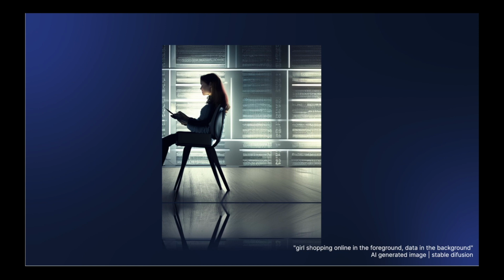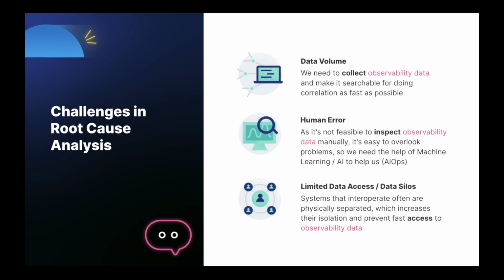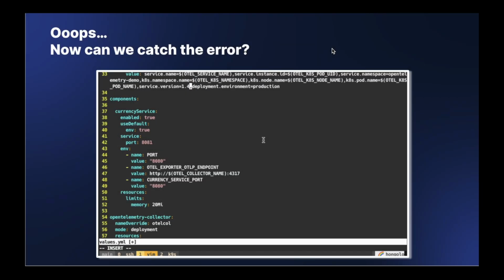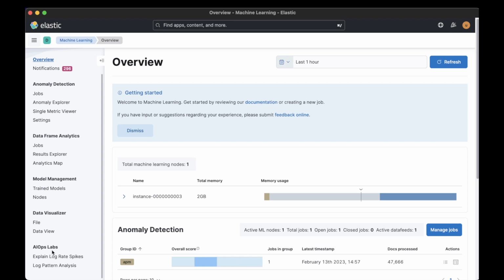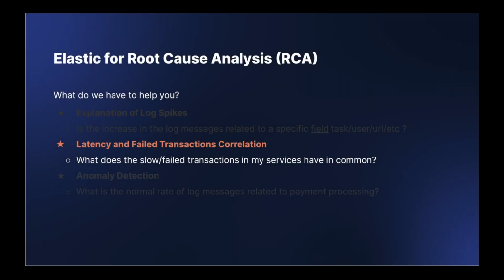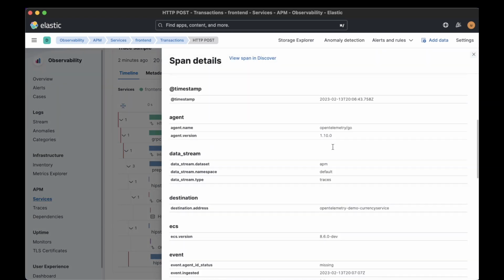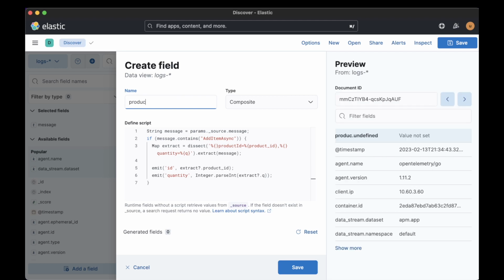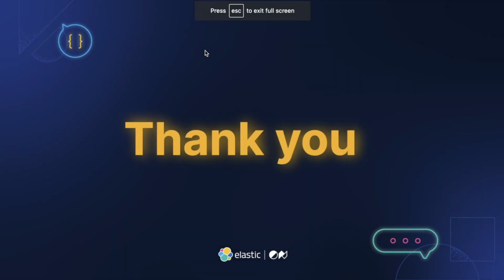ElasticON Global 2023: Root Cause Analysis with Elastic Observability AIOps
Join us for a discussion about the concept of Root Cause Analysis in the context of AIOps, or artificial intelligence for IT operations. We'll show you the Elastic tools utilize machine learning to detect issues in our systems and identify what's causing them.